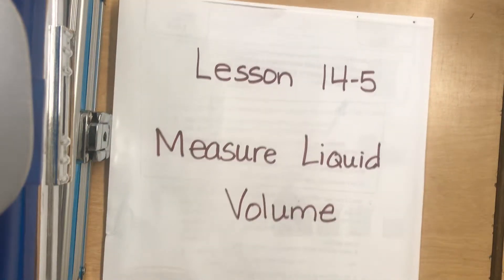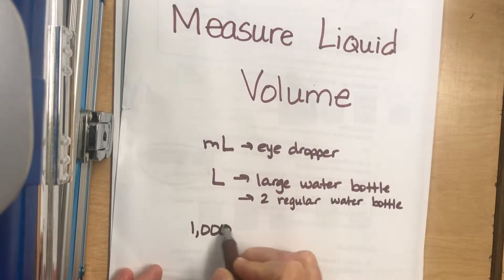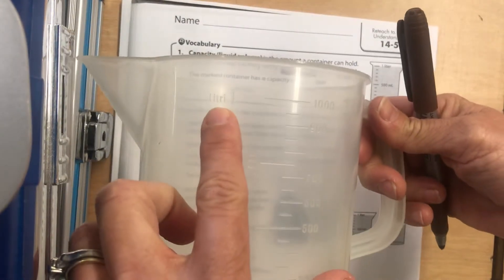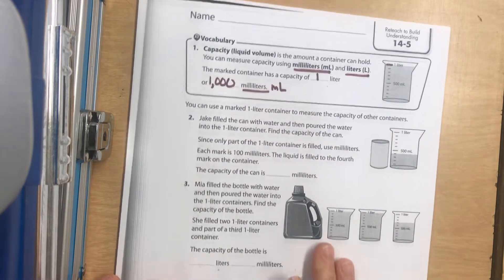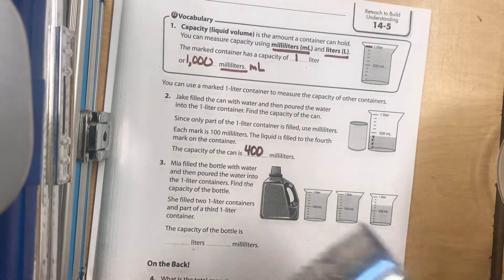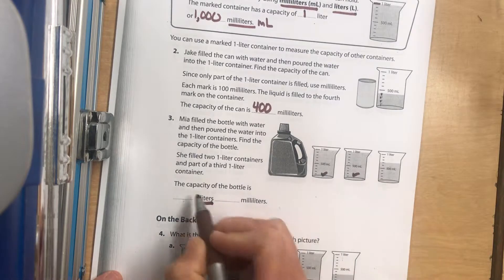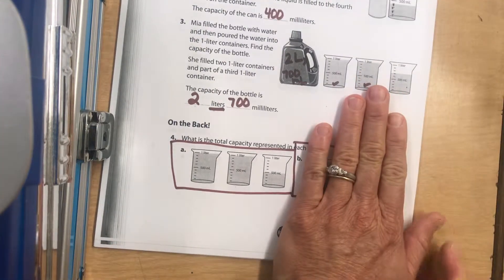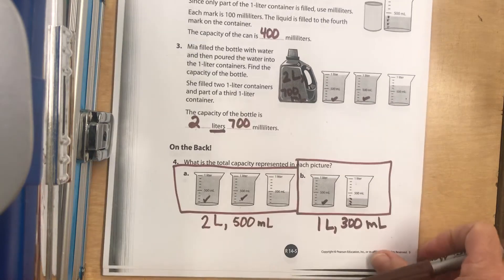Lesson 14-5 Reteach Pearson Envision 2.0